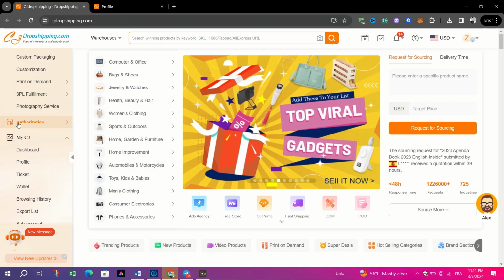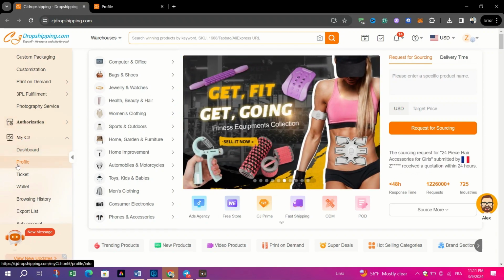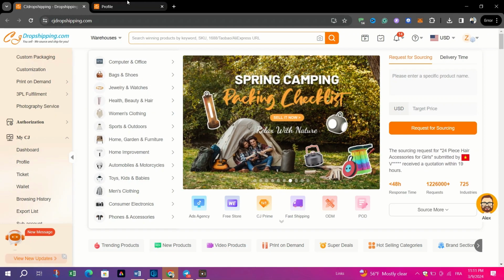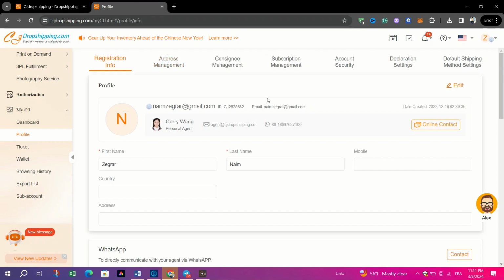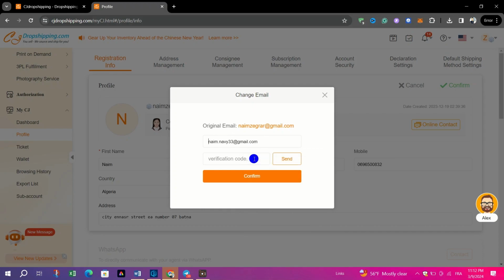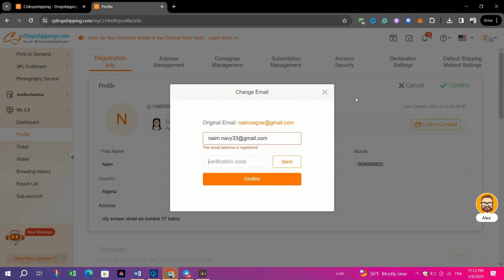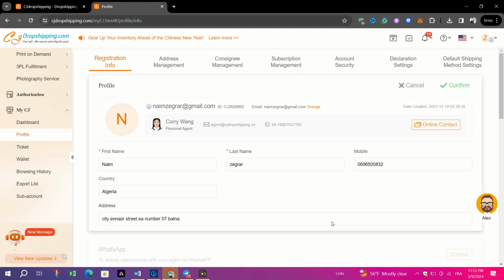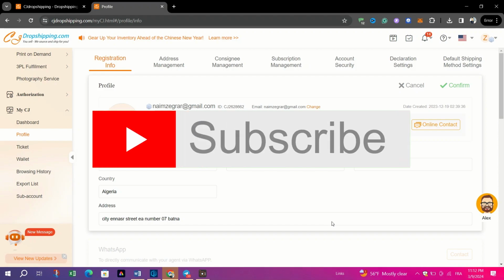How to Change Your Verified Email Address on CJDropshipping